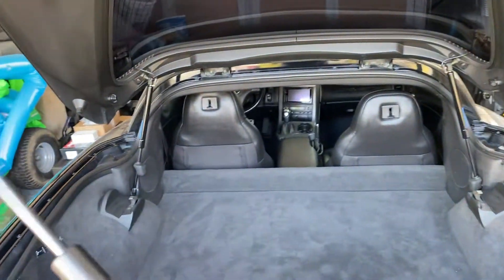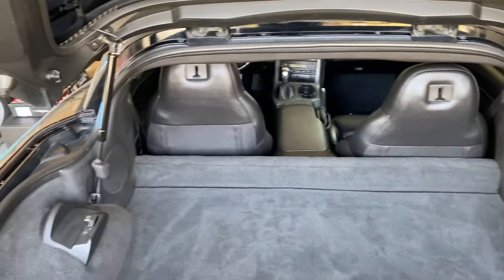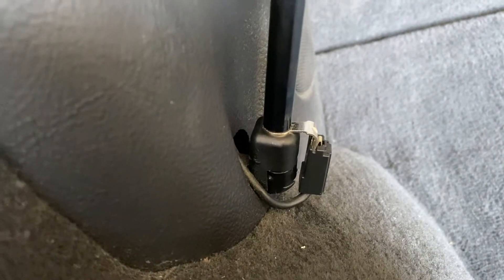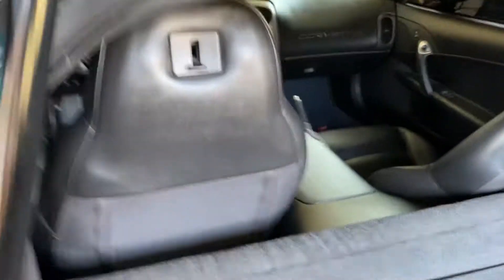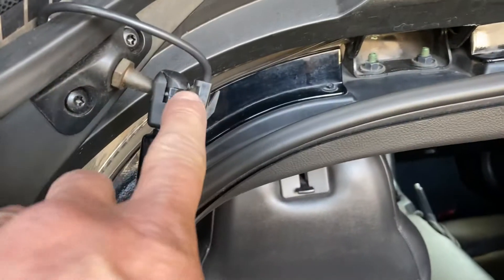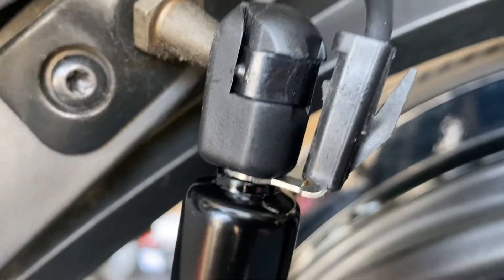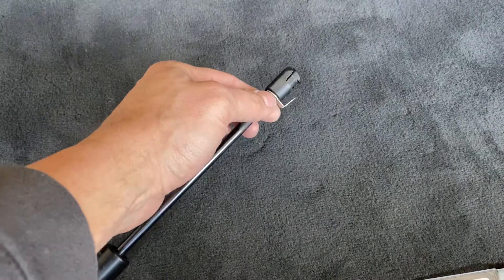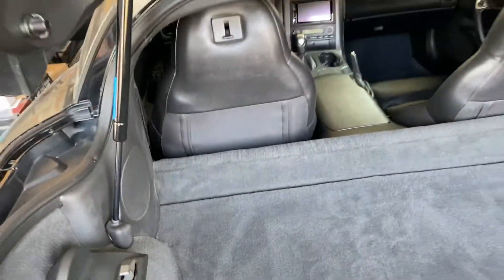C6 rear hatch strut replacement.